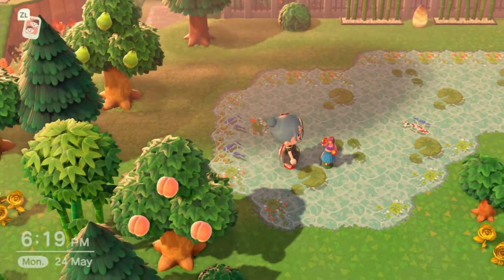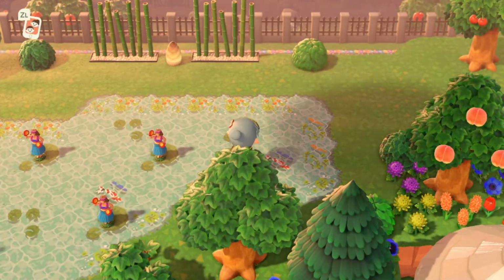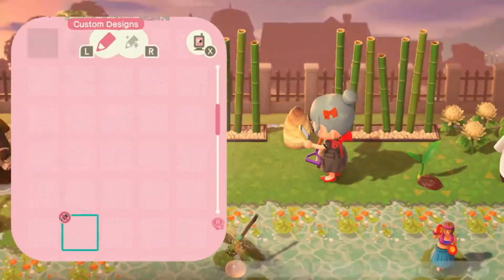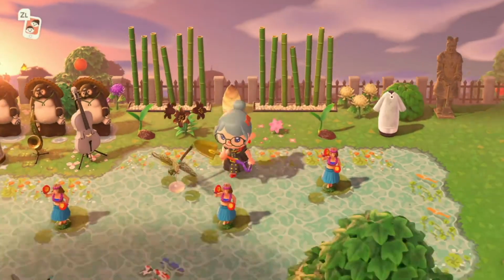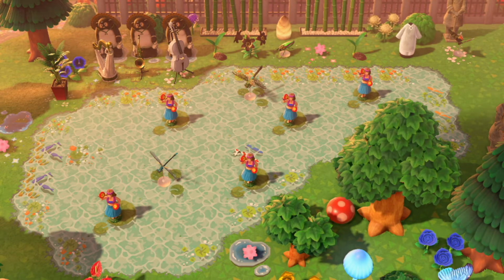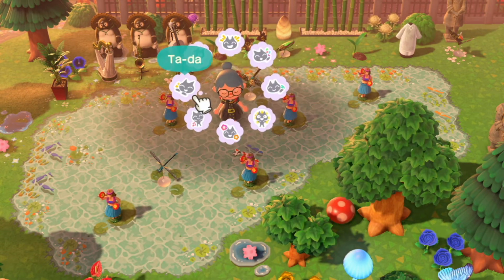[ACNH] Water lilies, Moon children and...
Today’s story is about the Indian Water Lilies, written by Queen Fabiola of Belgium.

Love,
Kitty

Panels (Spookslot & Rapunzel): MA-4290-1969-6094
Panels (Cave with eyes): MA-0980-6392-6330
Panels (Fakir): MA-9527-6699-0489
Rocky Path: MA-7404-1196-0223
Beach Path and stars: MA-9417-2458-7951
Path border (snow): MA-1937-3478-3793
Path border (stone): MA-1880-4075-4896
Path border (cherry blossom): MA-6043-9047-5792
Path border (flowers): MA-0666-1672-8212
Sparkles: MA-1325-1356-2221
Gingerbread house & Ice Path: MA-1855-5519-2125
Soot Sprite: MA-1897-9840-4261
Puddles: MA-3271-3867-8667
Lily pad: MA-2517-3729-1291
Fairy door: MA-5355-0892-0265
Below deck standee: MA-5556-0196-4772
Plank path, small rock path and clovers: MA-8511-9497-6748
X marks the spot: MA-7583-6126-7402
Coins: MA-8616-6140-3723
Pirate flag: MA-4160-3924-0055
Rabbit hole and froggy in puddle: MA-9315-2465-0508
Water with lilies and koi path: MA-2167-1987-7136
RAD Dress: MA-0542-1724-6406